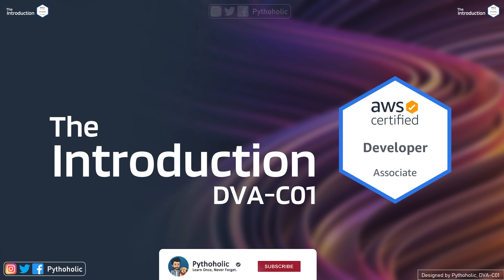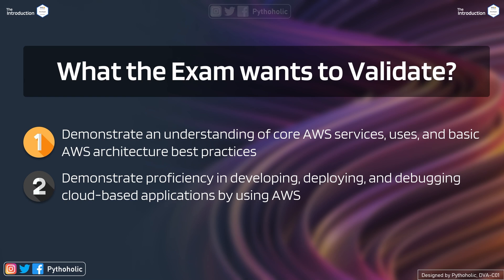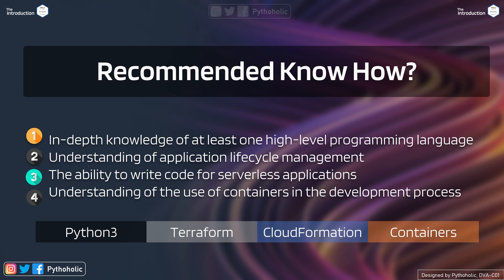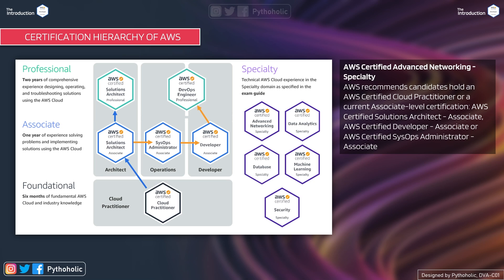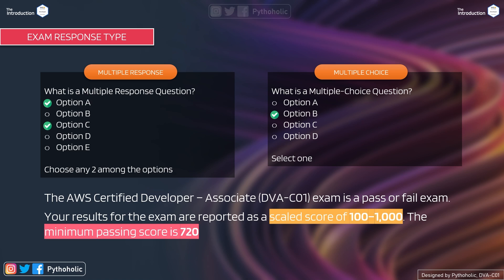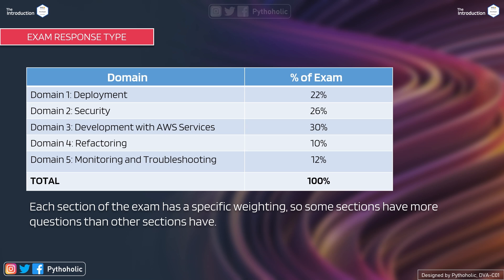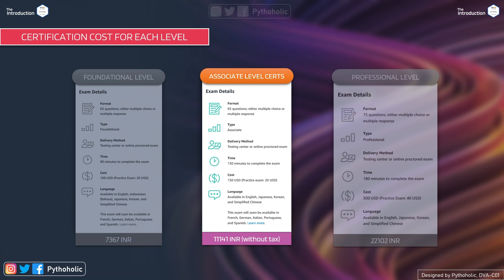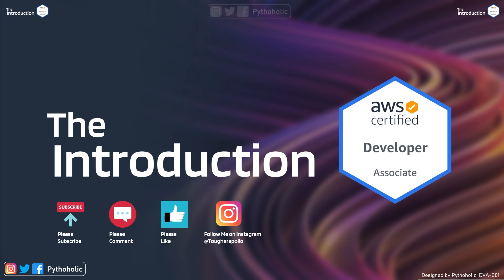01 AWS Certified Developer Associate DVA-C01 - Introduction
01 AWS Certified Developer Associate DVA-C01 - Introduction

Hello everyone and welcome back to the channel. I know it's been a long time since we had a new course but this year is going to be the year of Learning and Growing.

Today, I want to introduce you to the AWS Certified Developer Associate Course - DVA-C01
This series is going to be hard and we are going to cover each and every aspect of what this certification wants from us.

And I wish you all the best.

Please follow in the links below to stay updated: 🙌